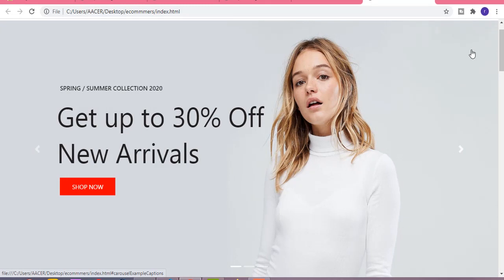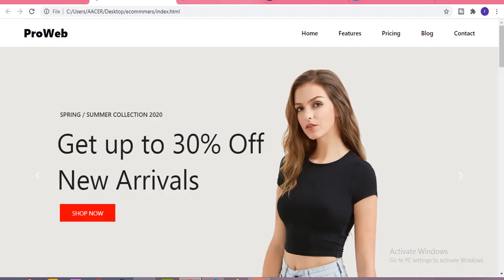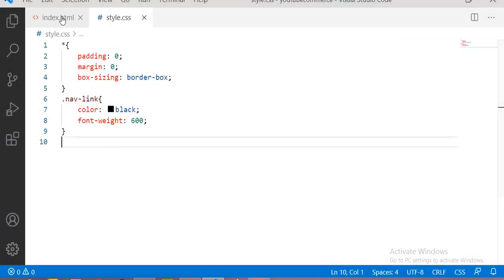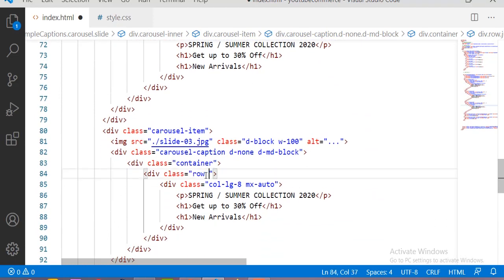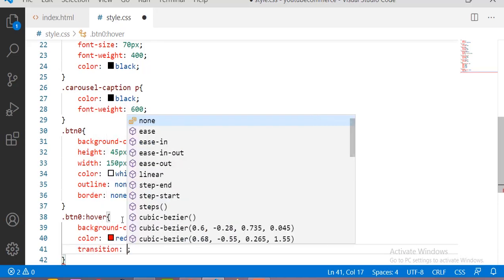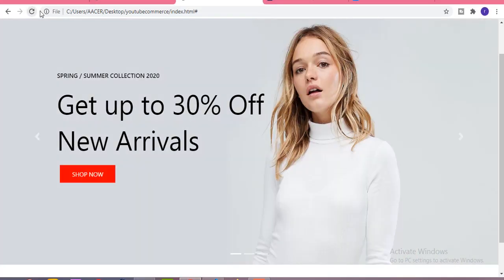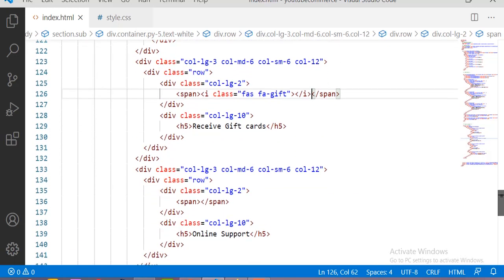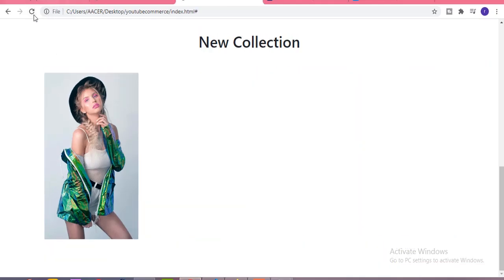Responsive E-Commerce Website Using Bootstrap-5 in 2022.